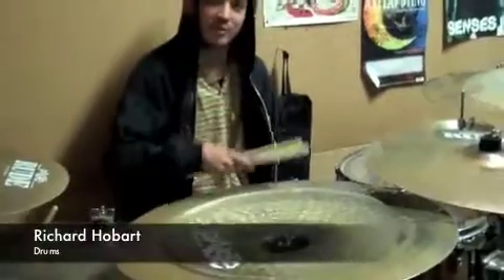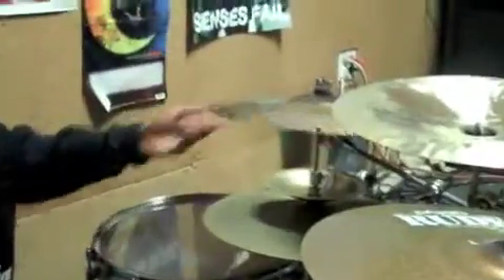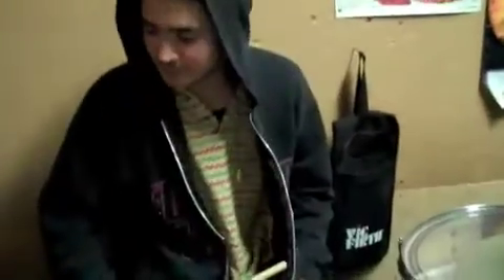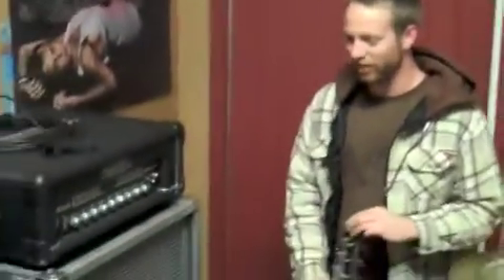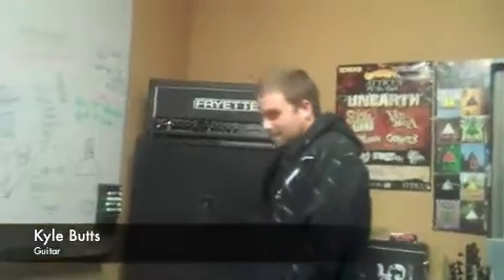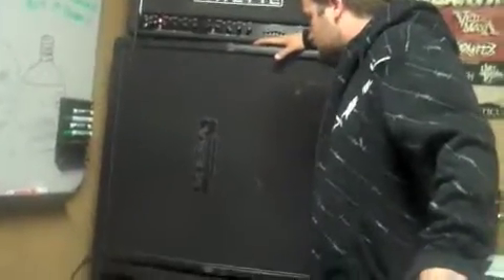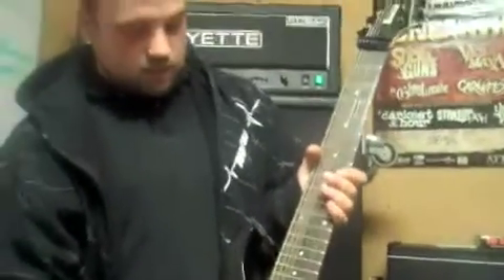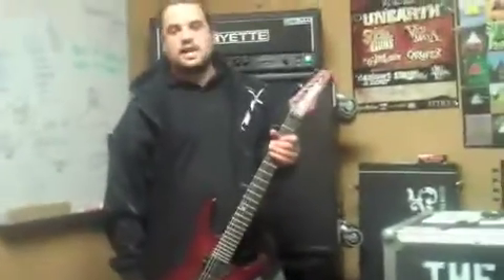The 25th Hour - Equipment We Use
A run-through of the equipment used live by The 25th Hour and to record their debut album "Monsters".